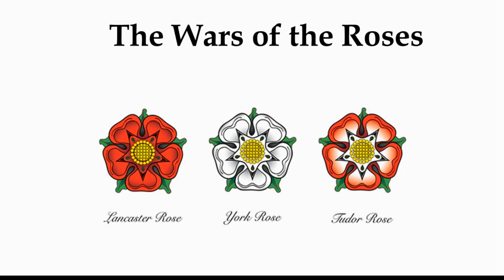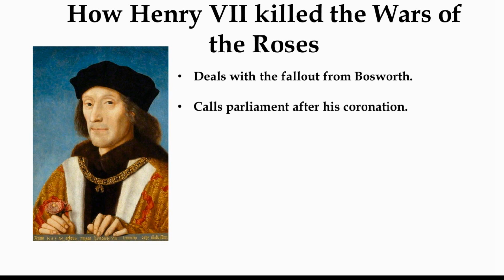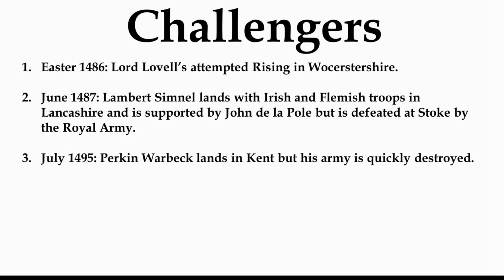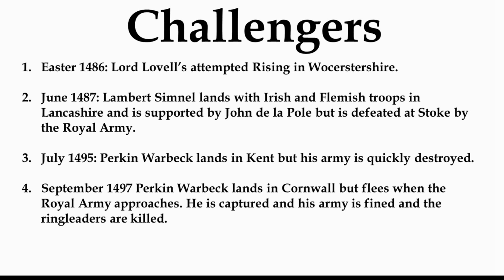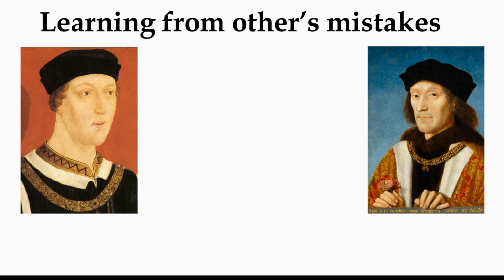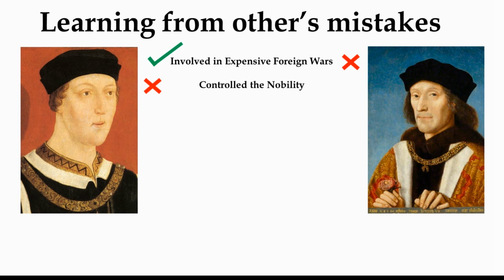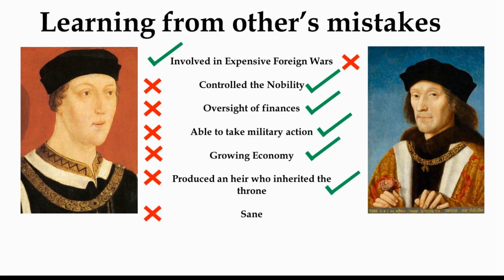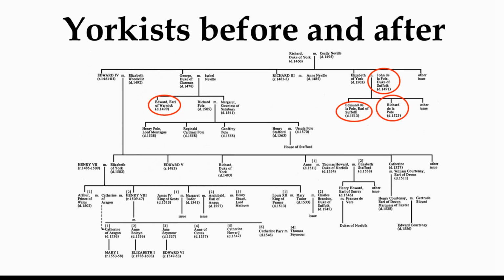How Henry VII Killed the Wars of the Roses - The Consolidation of Power (1485-1501)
Why did the Wars of the Roses cease after Henry VII became king? Here's my take on the ruler and his effectiveness in quelling any further outbreak of conflict.